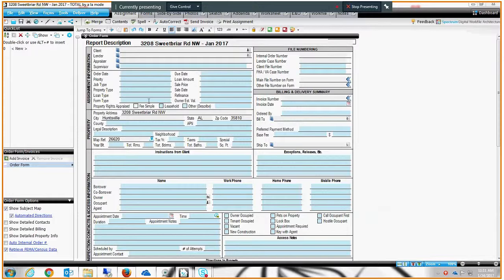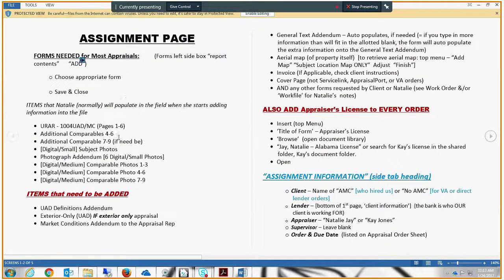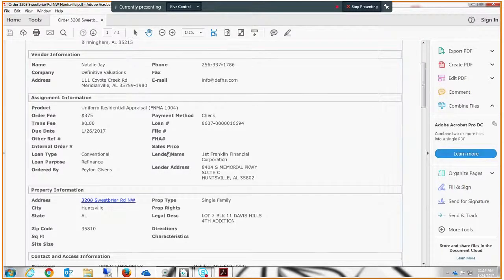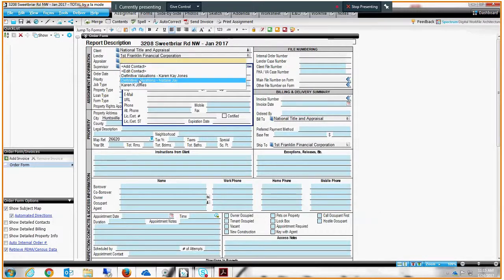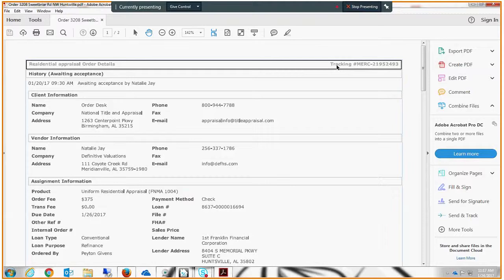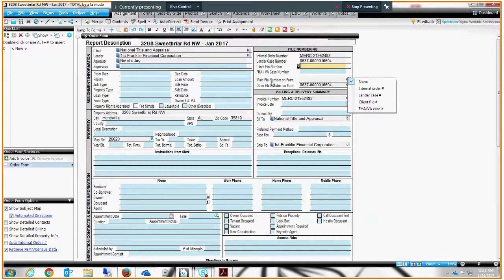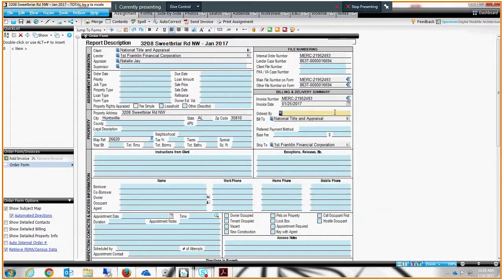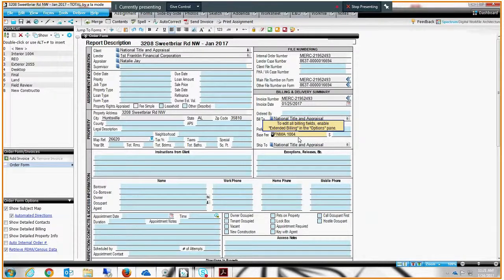TOTAL Assignment Page Tuesday, January 24, 2017 11 11 48 AM